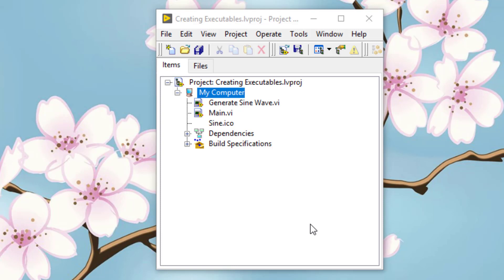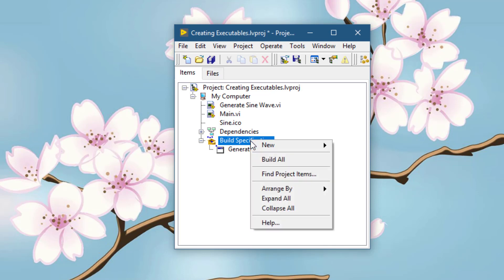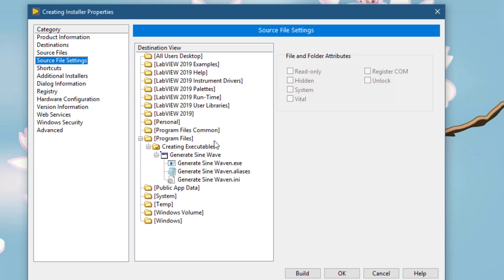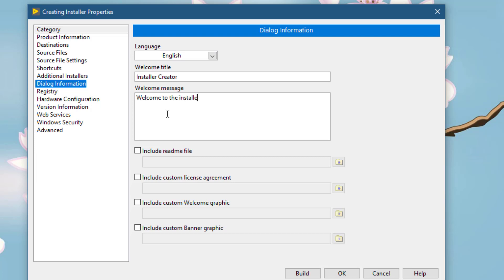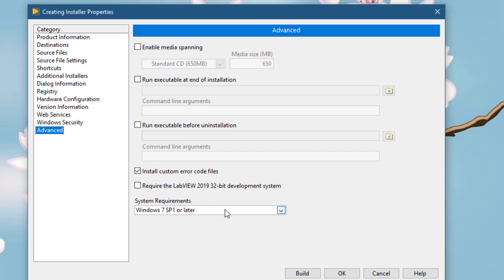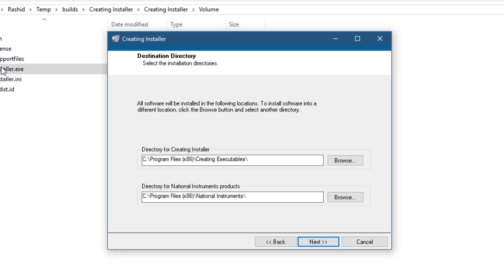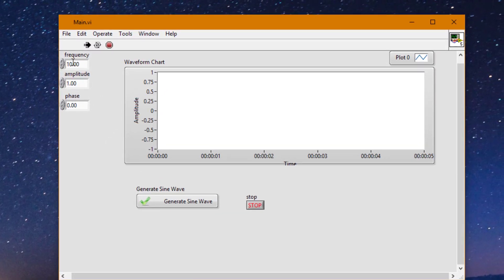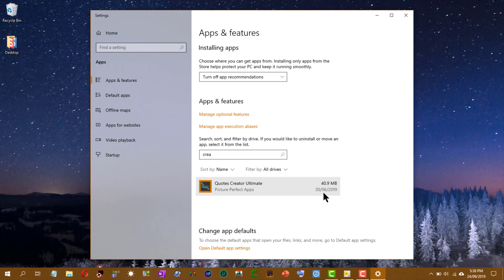Creating Installer - LabVIEW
Learn how to configure properties of the installer, creating one, installing it and uninstalling it from the system; all using National Instruments LabVIEW programming environment.